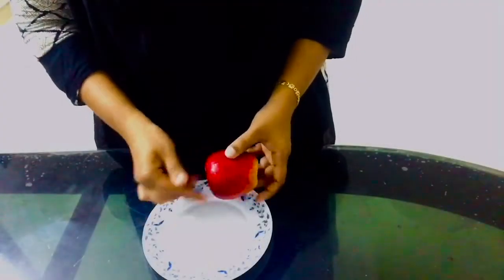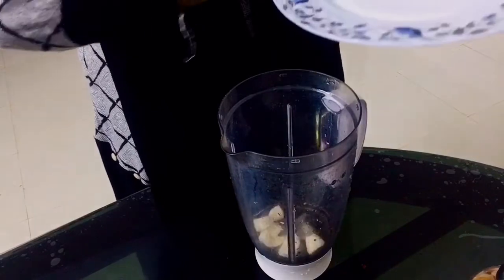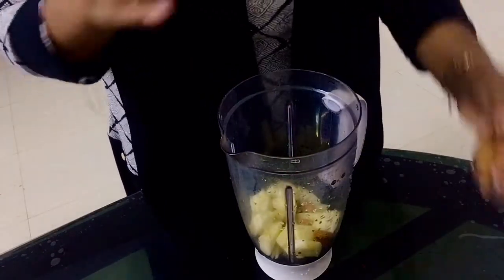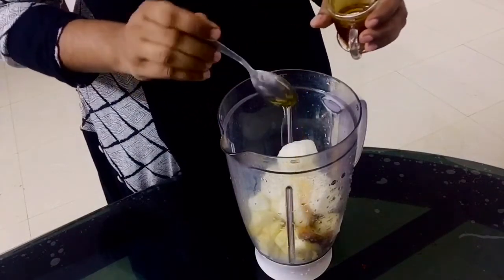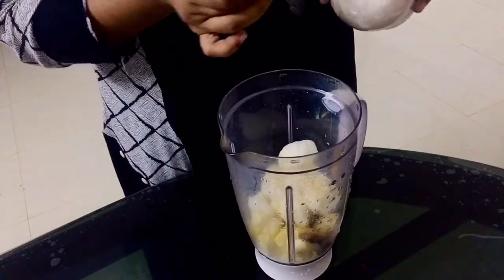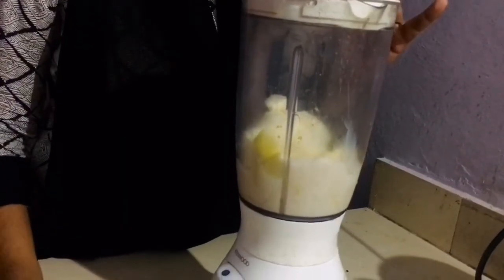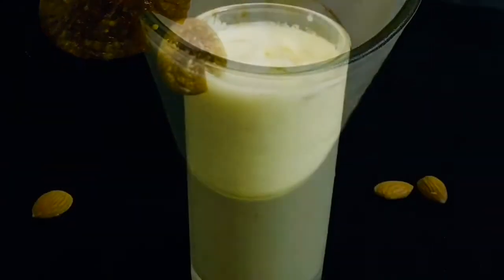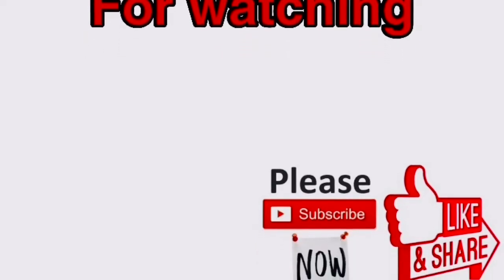||Apple banana smoothie🍎🍌||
Ingredients
Apple       1
Banana     1
Badam       5
Fig              2
Honey         2tspn
Sugar          3tbspn
Milk             1cup